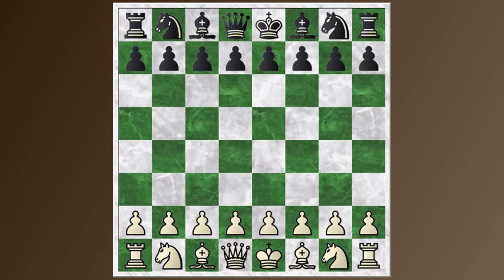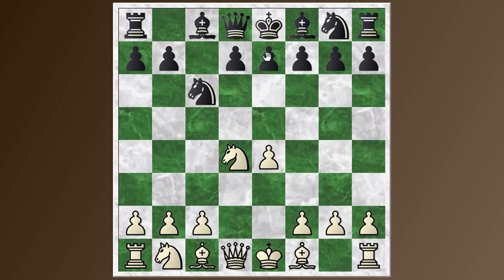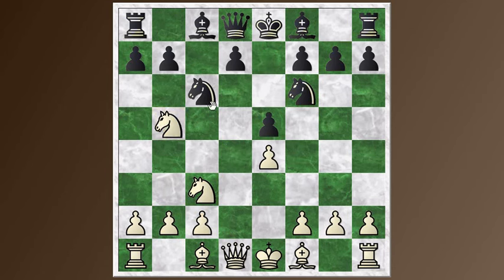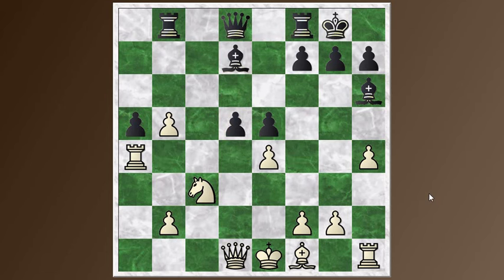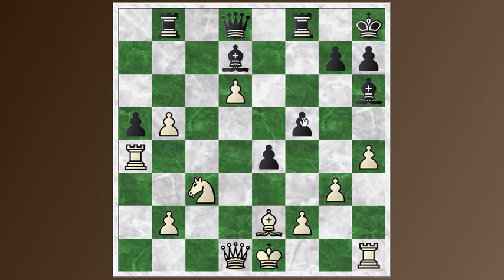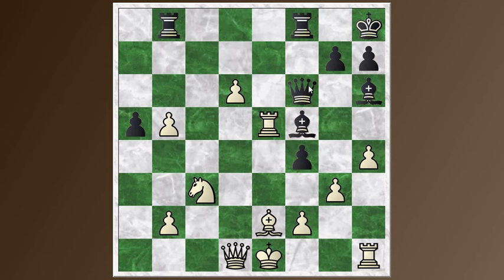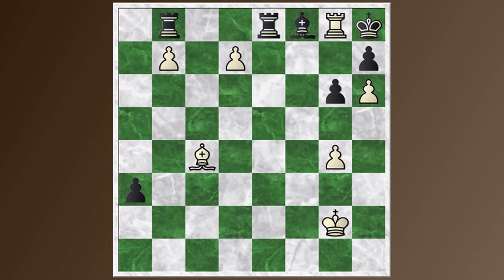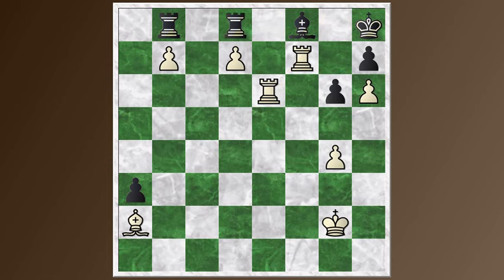11th Edmonton International: Ganguly vs. Shirov - Sicilian defense - Sveshnikov variation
Alexey Shirov, in a must win situation, plays a sharp Sveshnikov Sicilian against Surya Ganguly.